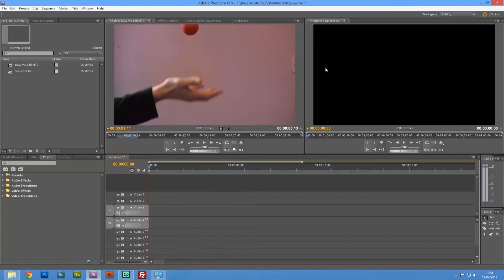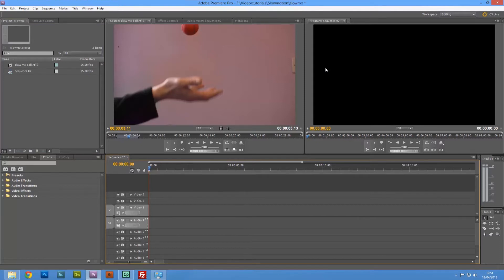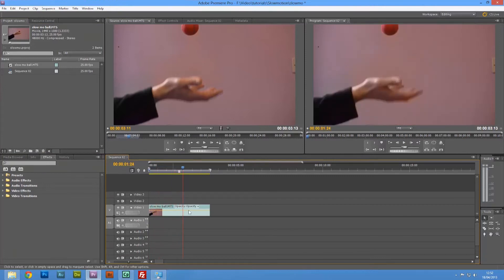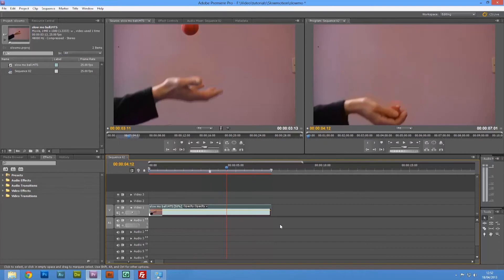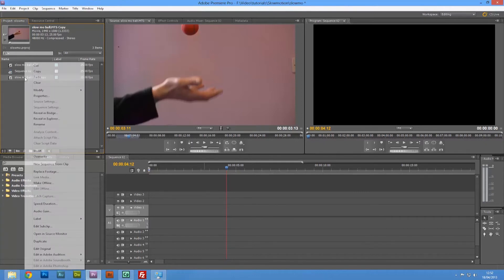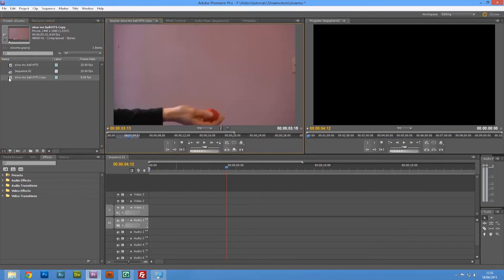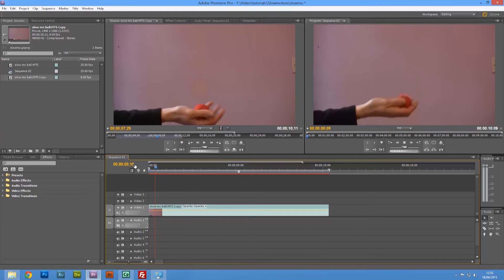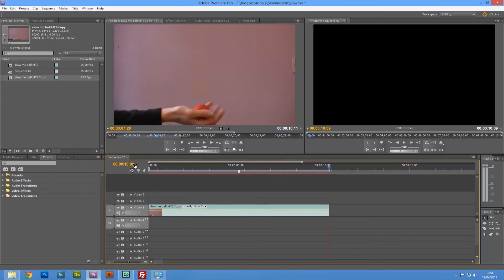Adobe Premiere Pro how to get slow motion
Adobe Premiere Pro. In this tutorial I show tou how turn your footage in to slow motion footage without loosing quility.